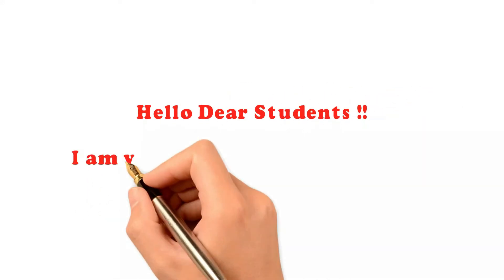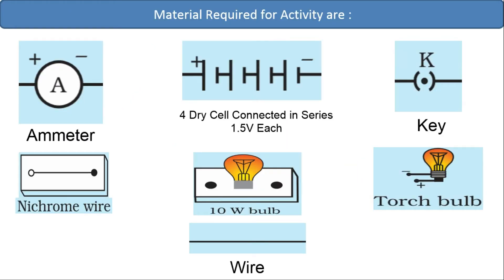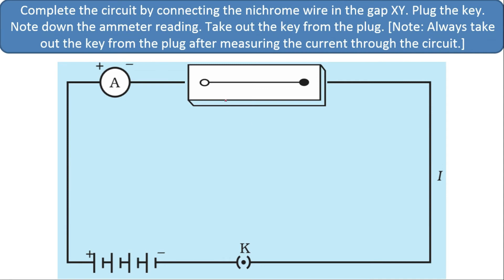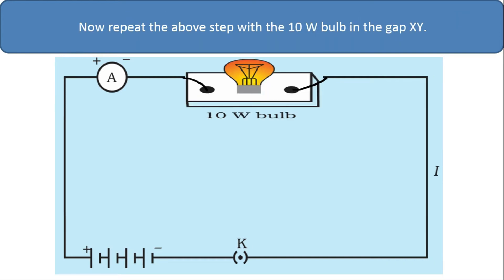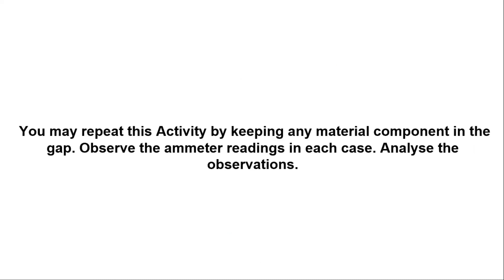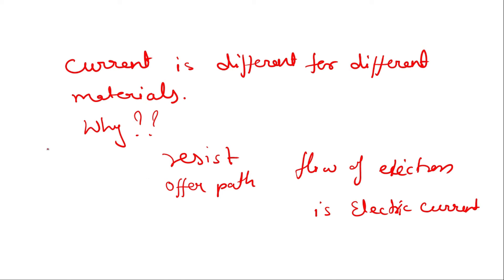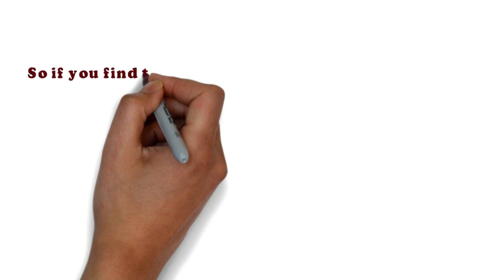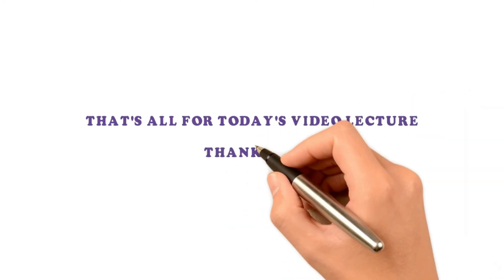Activity 12.2 | Ohms Law | Electricity | Chapter 12 | Class 10 | Science | NCERT | CBSE | GSEB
Activity 12.2
In this Series all the topics of Electricity are made very easy to understand with the help of virtual representation.
This is the 6th video lecture of Electricity. Watch the video till the end to understand very easily.

Time to Cram